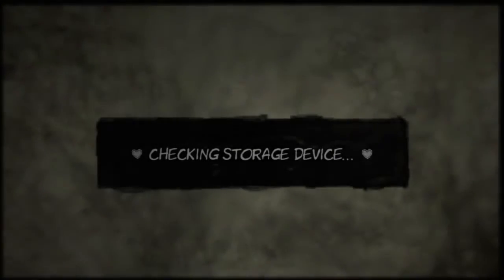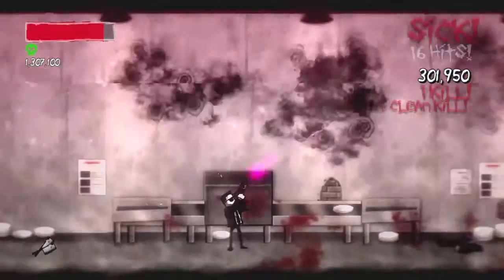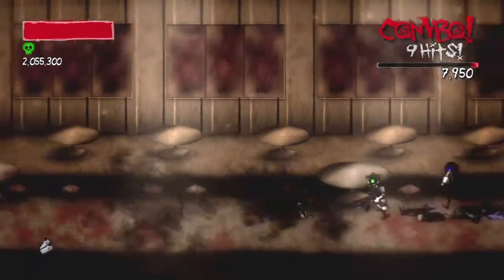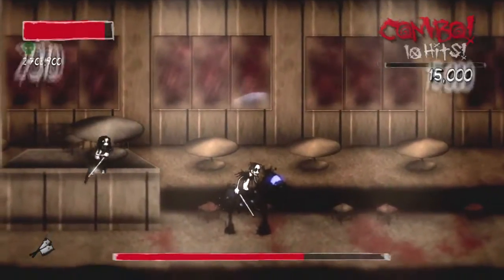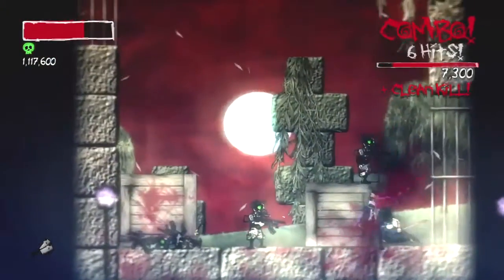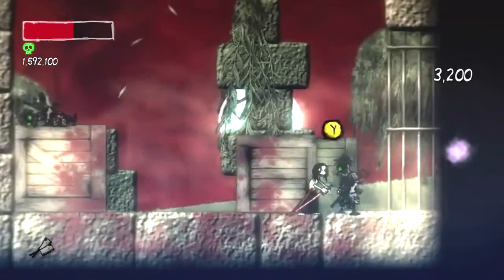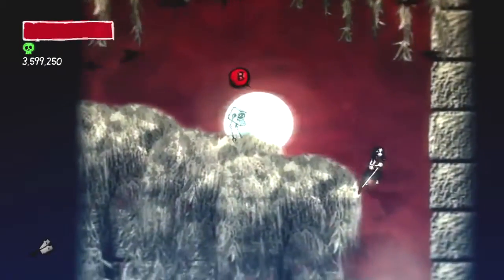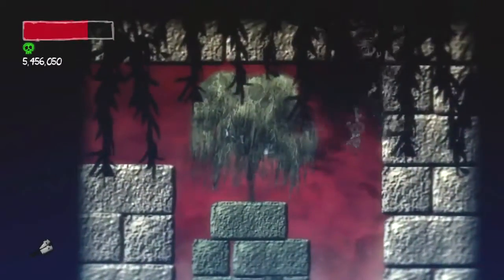♥ The Dishwasher #1 Playthrough w/ RykoFTW!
I hope you guys enjoyed episode 1 of this playthrough :) Episode 2 will be out tomorrow!